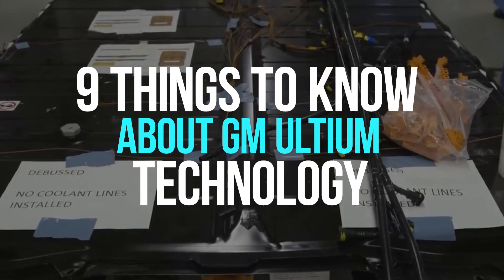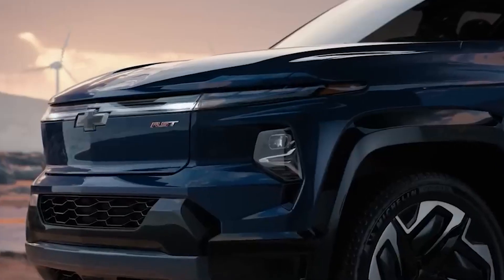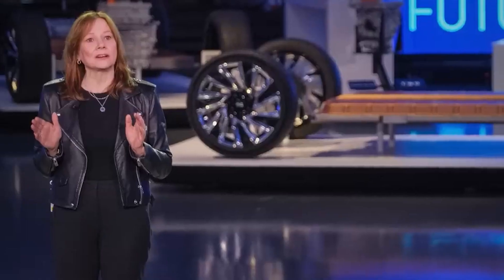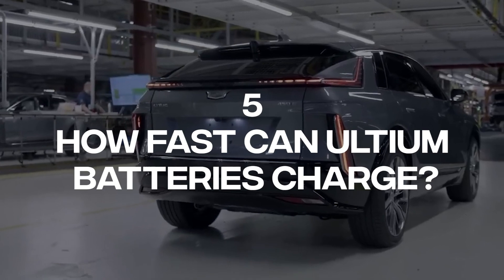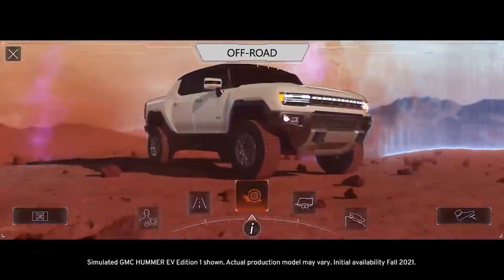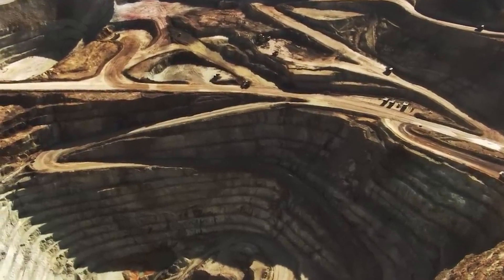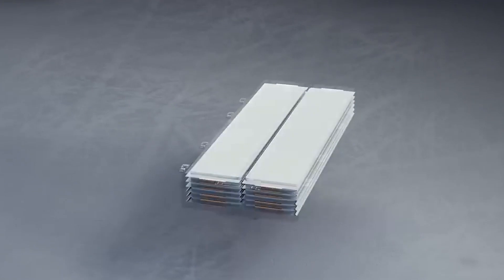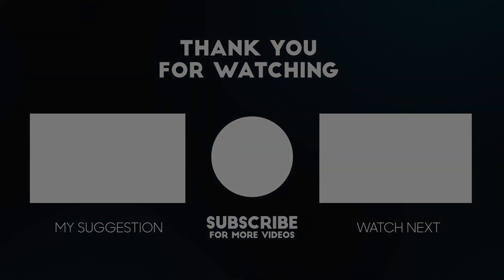9 Things To Know About GM Ultium Technology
Today we're looking at 9 Things To Know About GM Ultium Technology